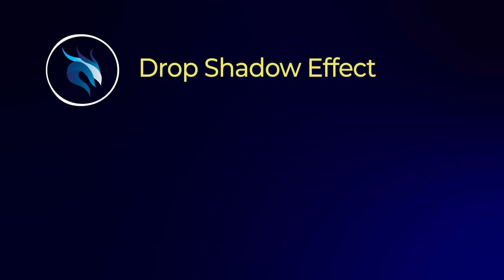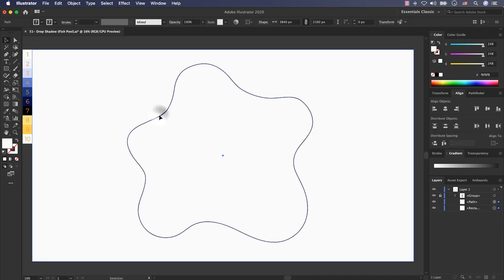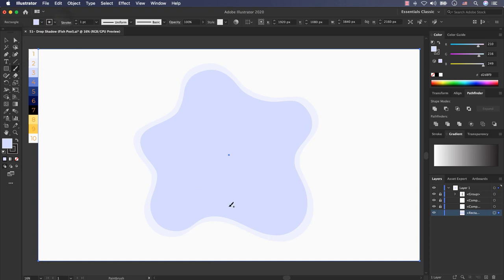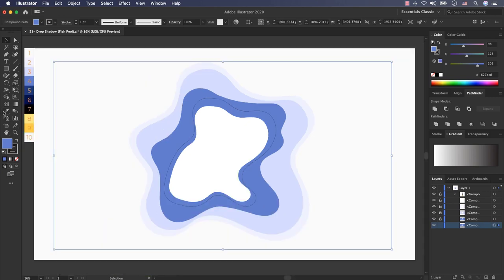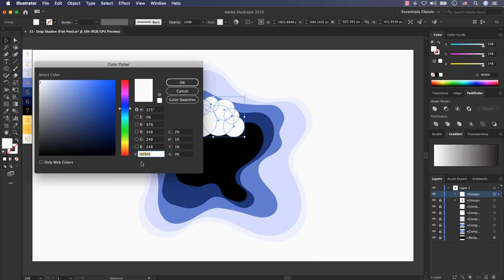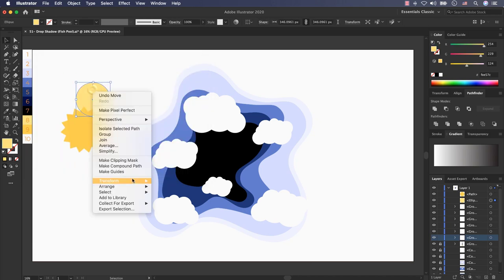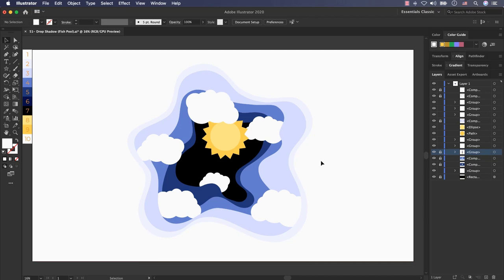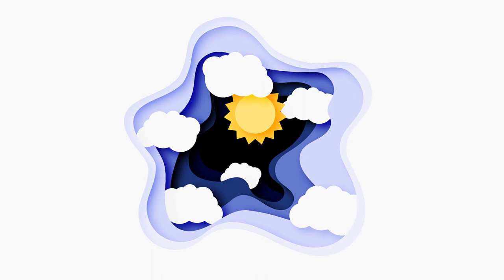How to Design in Illustrator | How to Create a Paper Cut out and Drop Shadow Effect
Today I will show you how to use DROP SHADOW and some other Ai Features in Adobe Illustrator CC for creating a PAPER CUT OUT!

Please Create it at Home and Send Me Your Feedback!

PAPER CUT OUT is a  simple style aims to make the traditional icons look like flat, paper cut-outs of the original.

The Illustrator Online Course is on the way on Udemy and you are watching one of the projects in the course. It's very useful for graphic designers. I will share with you how to design a typography Professionally as well!

Let’s jump into the Illustrator!

My Illustrator Version: Adobe Illustrator CC 2020